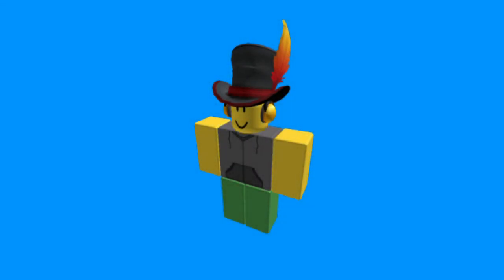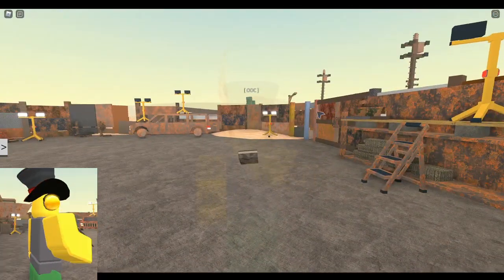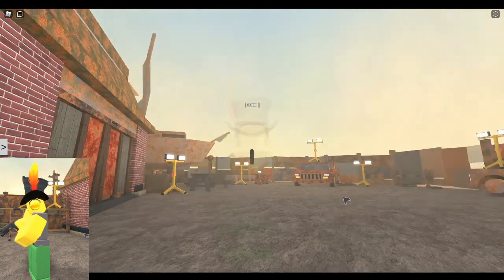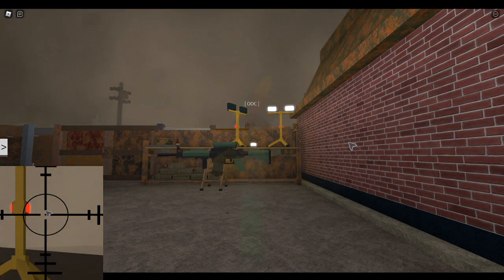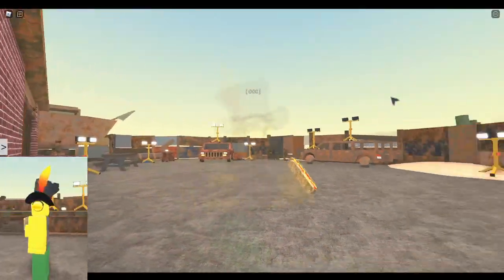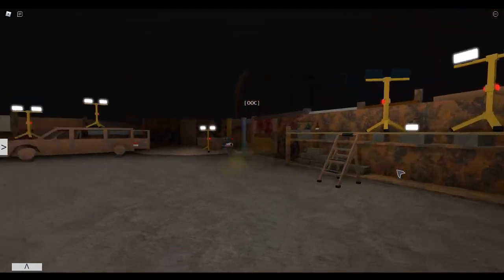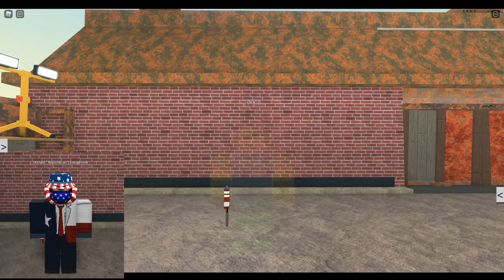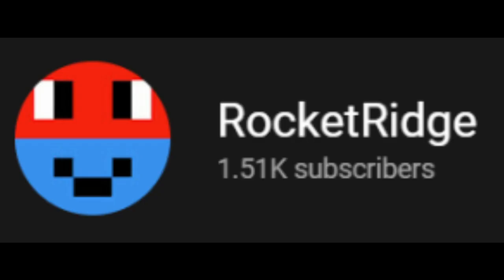Fourth of July Mystery Boxes | After the Flash: Mirage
Another late upload

Buy some shirts, support the C 0 N T E N T